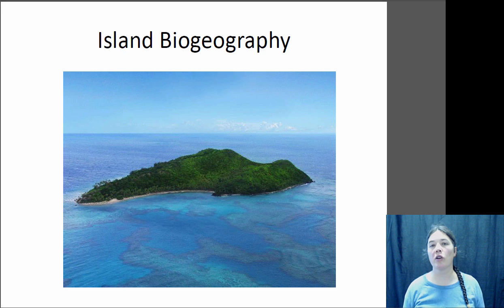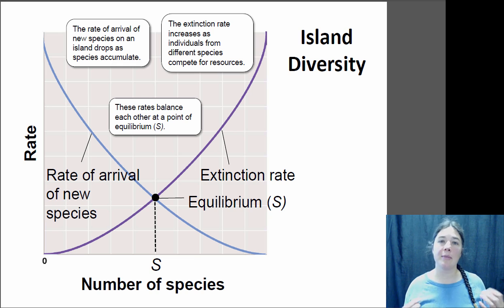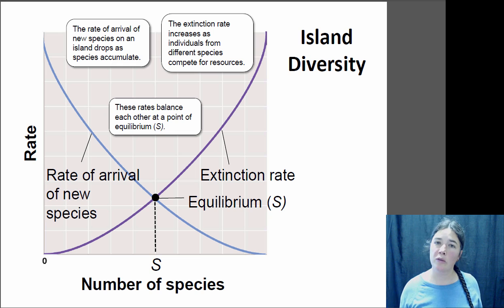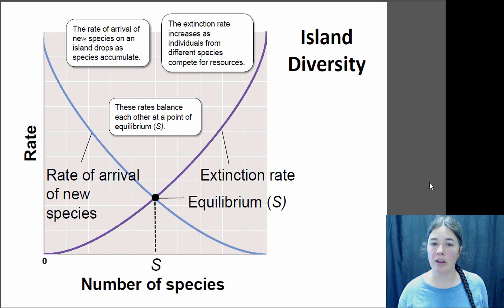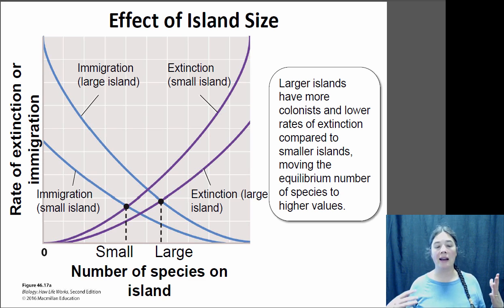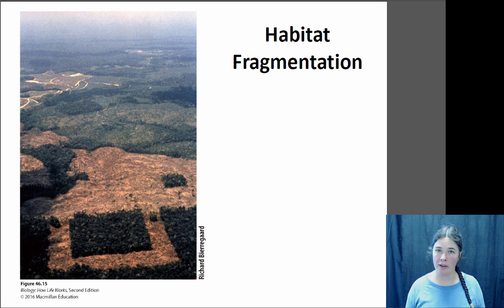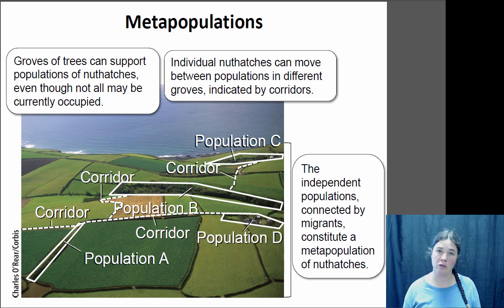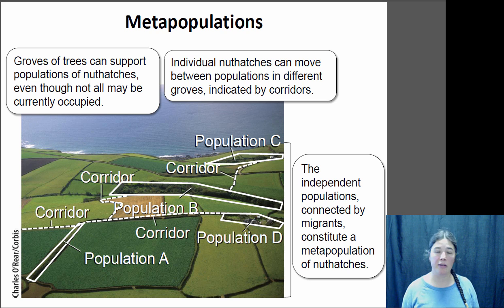Island Biogeography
BIOL 181 Lecture on island biogeography